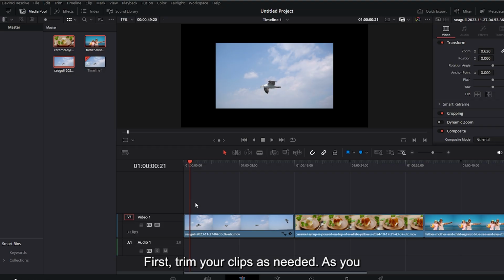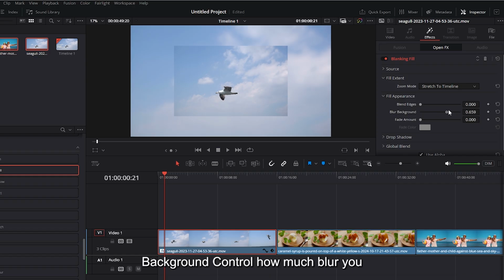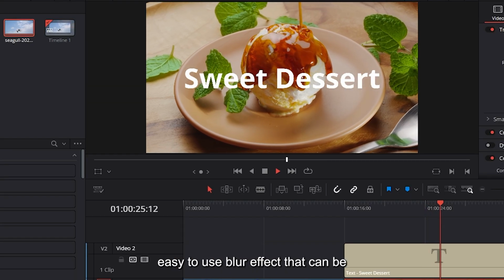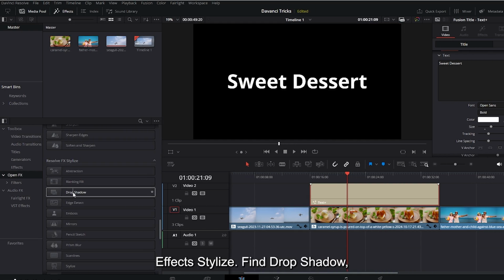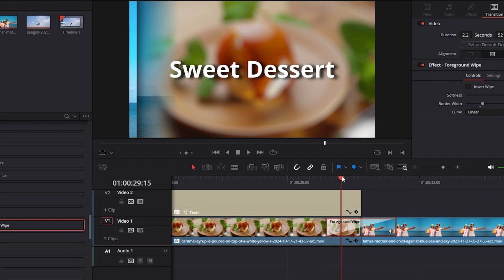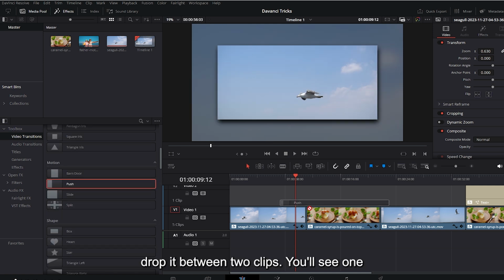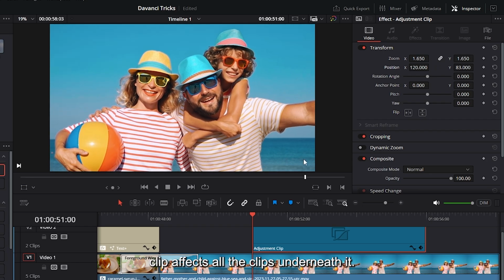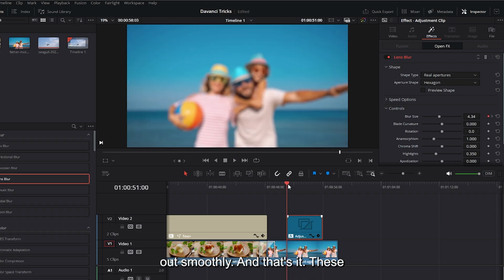Easy DaVinci Resolve Tips and Effects for Stunning Videos!davinciresolve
Want to take your videos to the next level without complicated plugins?
These easy DaVinci Resolve tips and effects will help you edit faster and create stunning visuals — even if you’re just starting out!

Chapters:
00:00 – Intro
00:24 – Blanking Fill Effect
01:36 – Lens Blur
02:08 – Drop Shadow
02:40 – Foreground Wipe Transition
03:01 – Slide Down & Slide Up Transitions
03:27 – Push Transition
03:57 – Adjustment Clip + Keyframing Tips
04:24 – Final Lens Blur Zoom Combo
04:48 – Outro